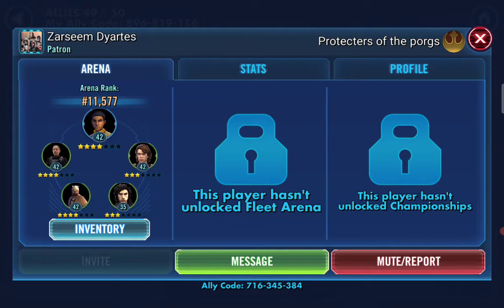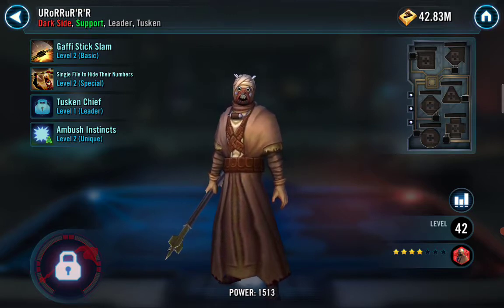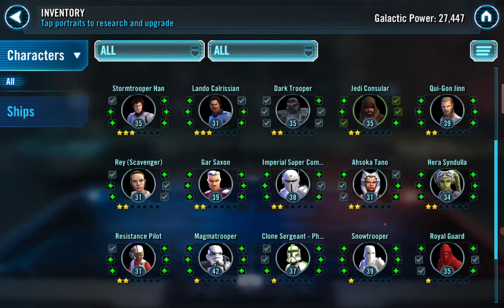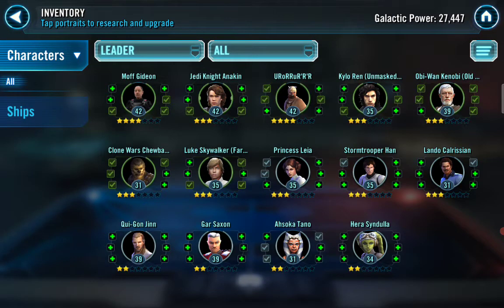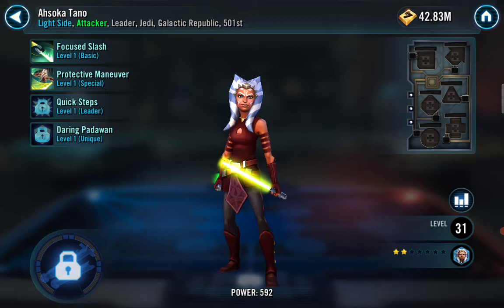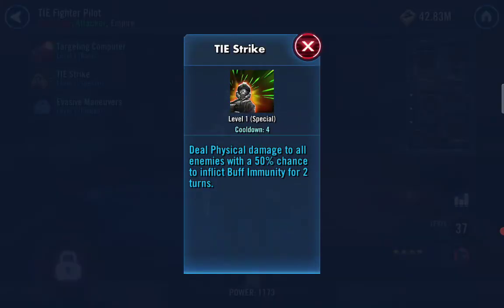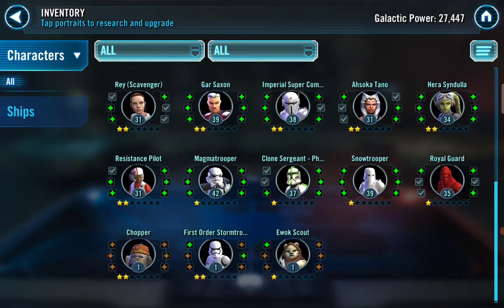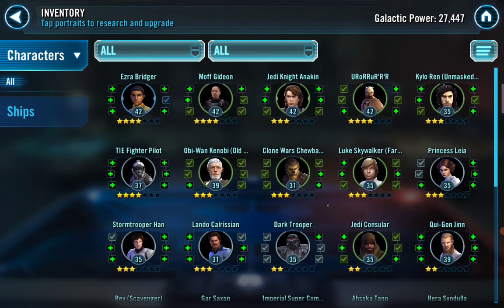SWGOH - Roster Review. On the show today ZARSEEM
Let's help out Zarseem. Really cool to see such an early roster. Vader is a must too. You will get him thru game progression.

Darth Kimchi Here
Welcome my Sith Friends.
I'm all about helping people dominate by the time they reach Division 7. (was D3)
I've made alot of mistakes that I will help you avoid.